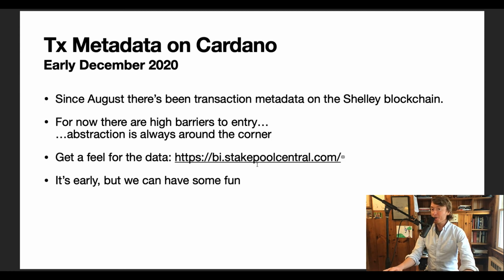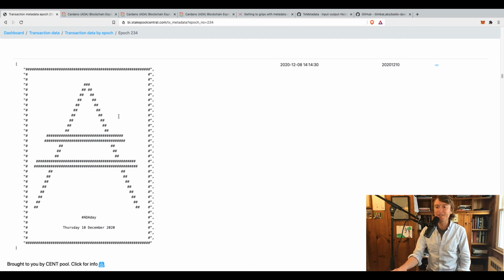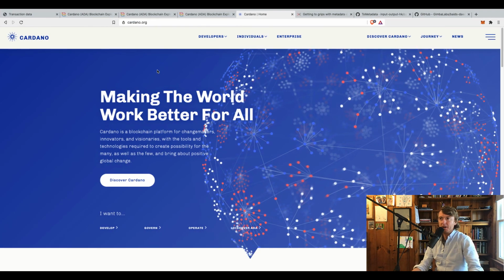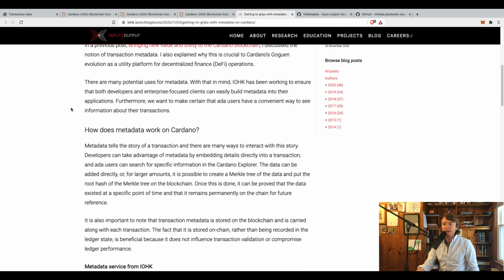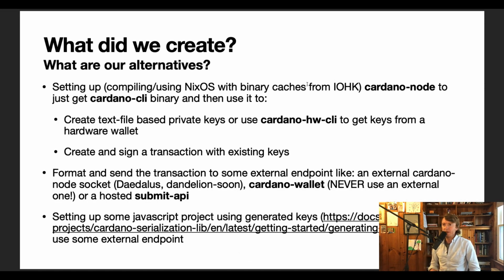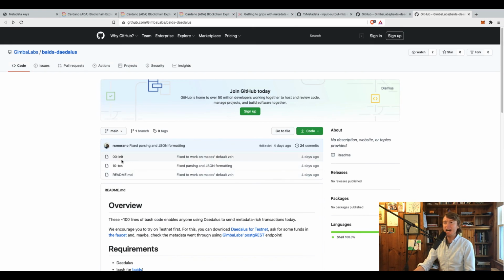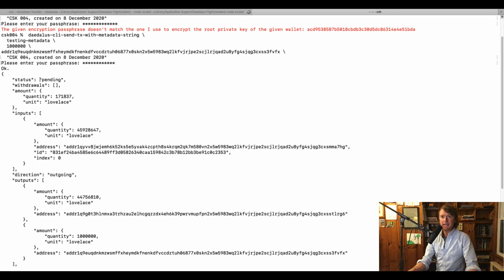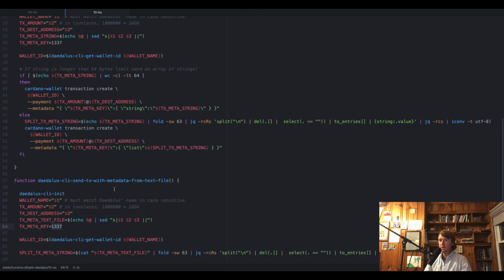Cardano Starter Kit #004: A "mini-csk" on Transaction Metadata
2:24 - Viewing metadata on [Cardano Blockchain Intelligence]
4:46 - When was the first metadata posted to the Cardano blockchain?
8:30 - Navigating metadata by "key"
10:03 - How does metadata change the cost of a transaction?
12:16 - What does metadata look like on the web?
14:19 - Looking "under the hood" of Daedalus Wallet
16:42 - What Gimbalabs did: tinkering with Daedalus and the database it creates to post strings and lists of strings as tx metadata

CSK #004 Tx Hash: d82687a57e18d592f2e442dda0d3e4867f695a2daf044980d797d908ac7ec334

ADA Day 2020 Hash: 831ef24ba4585e6c64489ff3d05826340caa159842c3b78b12bb3be91c0c2353